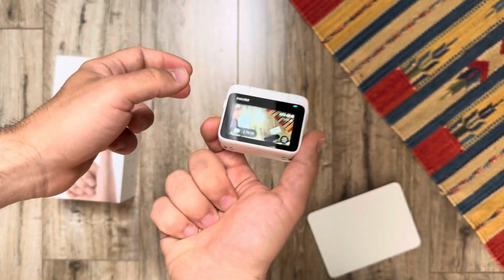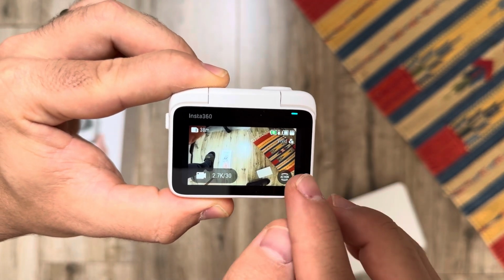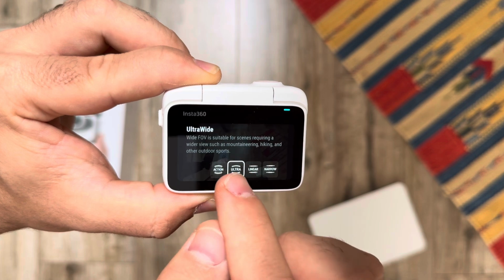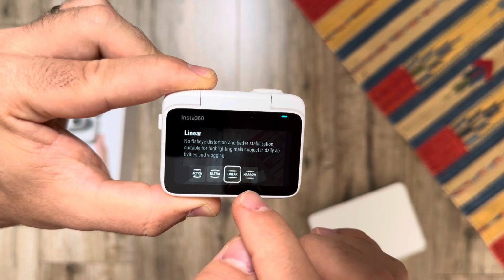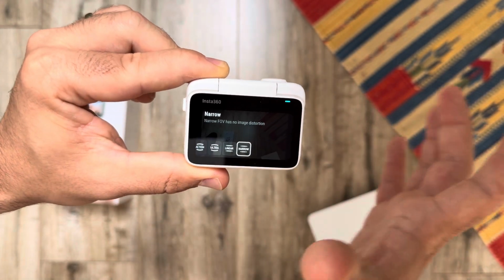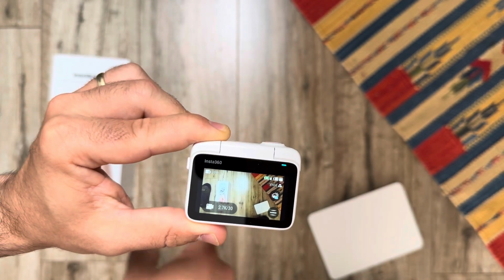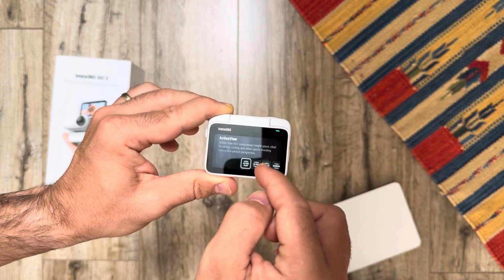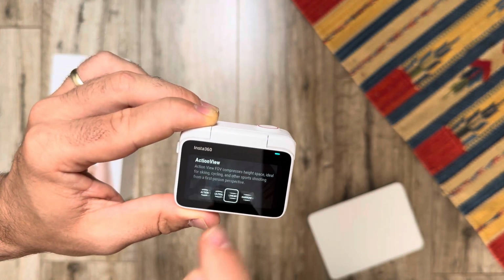How to turn off the fish eye effect on the Insta360 Go3?